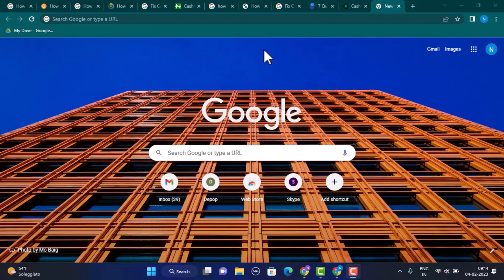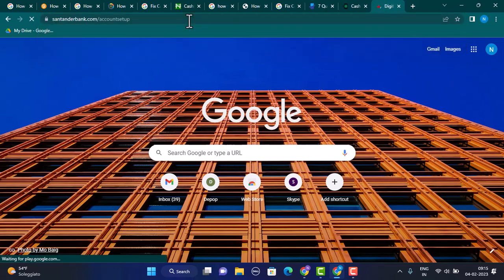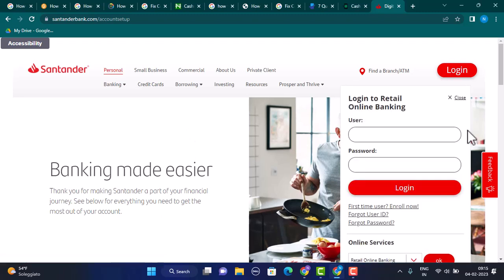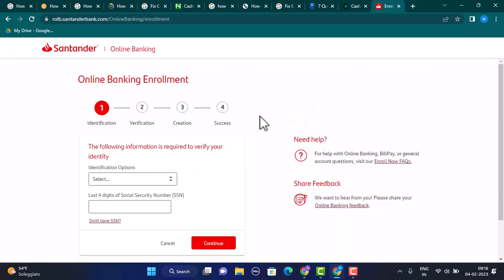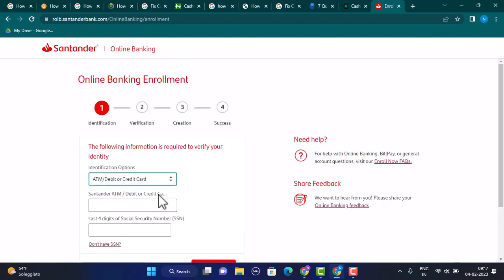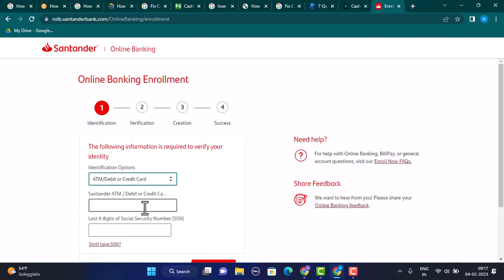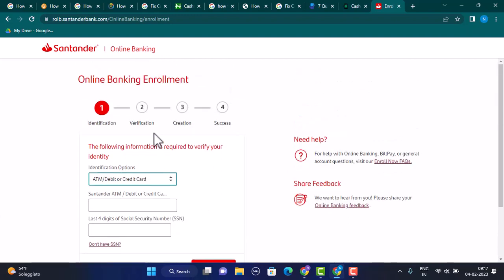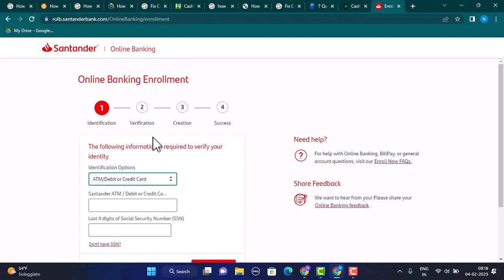How To Open Santander Bank Account Online - Santander Bank Mobile Banking !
This video guides you through an easy step-by-step process to register for an online banking account with Santander.

Chapters / Timestamps
0:00 Intro
0:17 Register/ Sign up
2:19 Outro